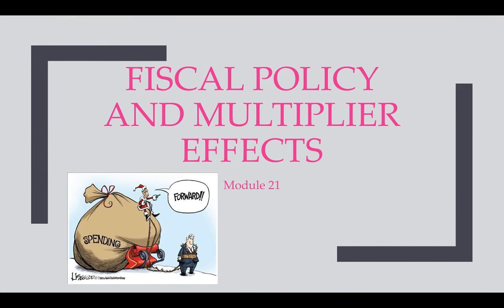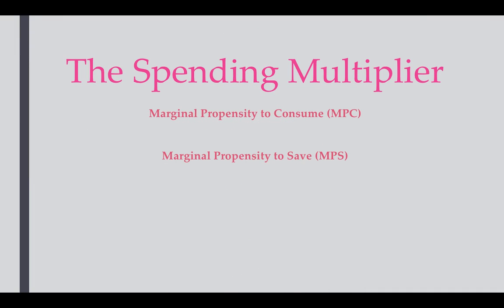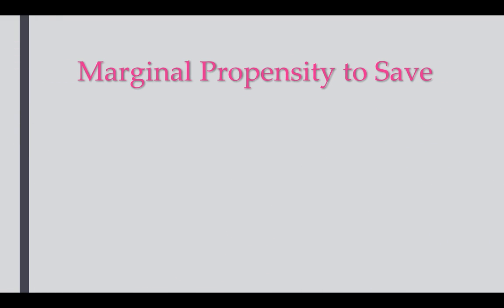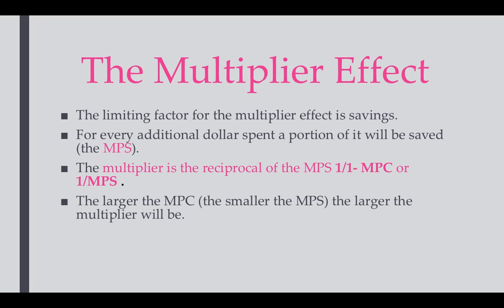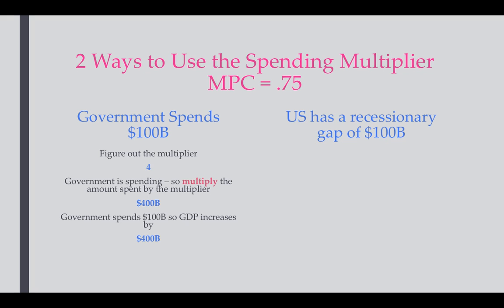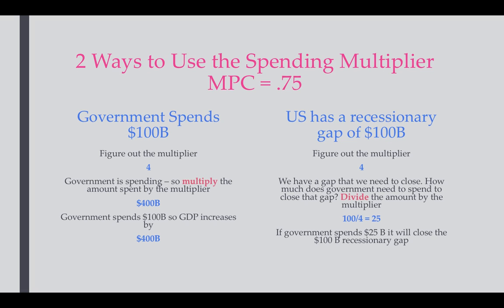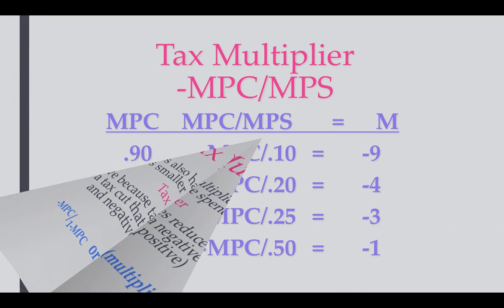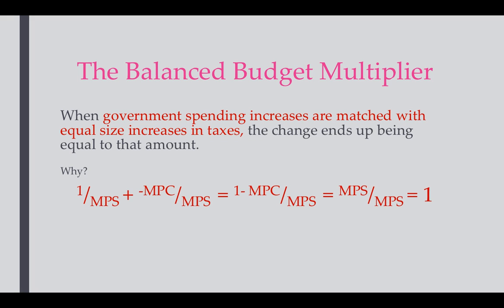module 21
module 21 - fiscal policy and the multiplier